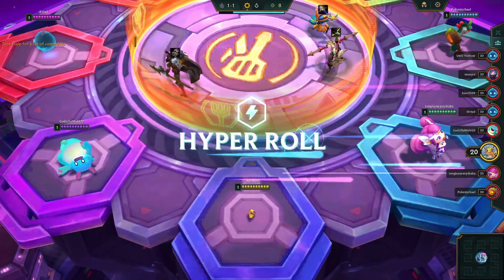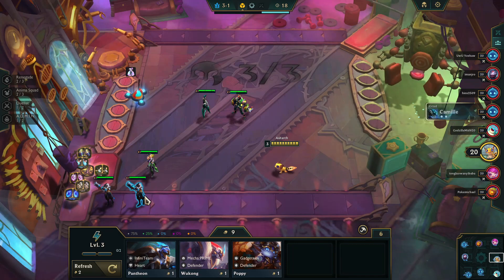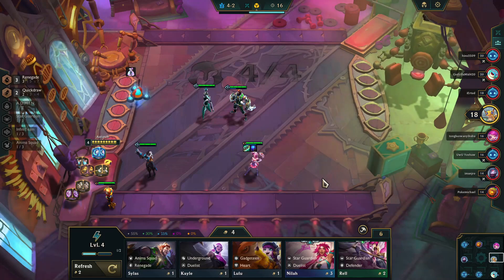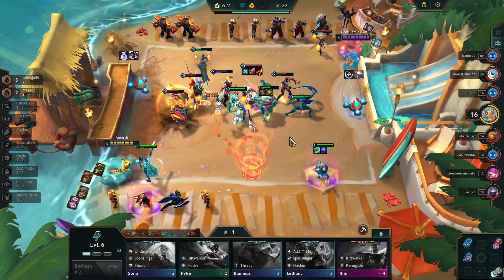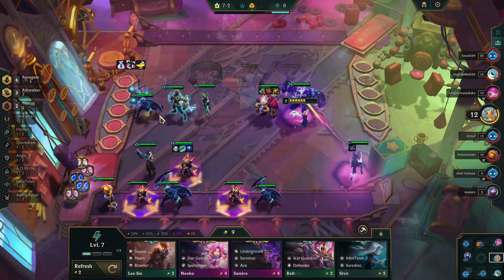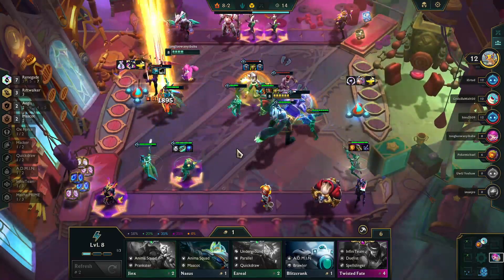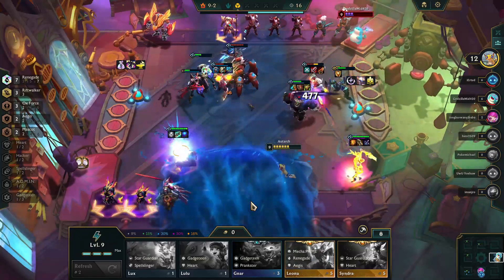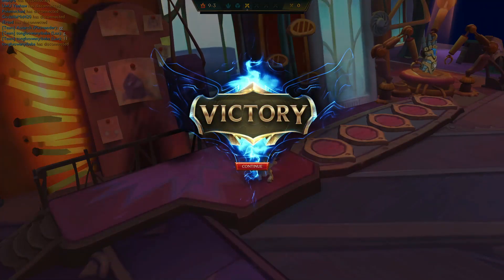7 Renegade & Riftwalker Build Guide ft. Jhin in TFT Hyper Roll Set 8.5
In this League of Legends TFT Hyper Roll Mode video, we'll be sharing a powerful build that combines Renegade and Riftwalker synergies to dominate the game. Our strategy centers around using Jhin, who is both a Riftwalker and Renegade, as our carry. With the Hand of Justice, Last Whisperer, and Infinity Edge items, Jhin becomes an unstoppable force.

But that's not all - we'll also be aiming for 7 Renegade units in our lineup, which grants us a whopping 65% bonus damage and 35% bonus damage for the last surviving unit. We'll make use of Riftwalkers to summon our ally Zac, who grows in power based on the star level of the Riftwalkers and gains the last-listed trait of the closest Riftwalker.

Follow along as we break down each step of our strategy, including which champions to prioritize and how to position them on the board. With this powerful build, you'll be able to climb the ranks and dominate the competition in TFT Hyper Roll Mode. Don't miss out on this must-see guide!